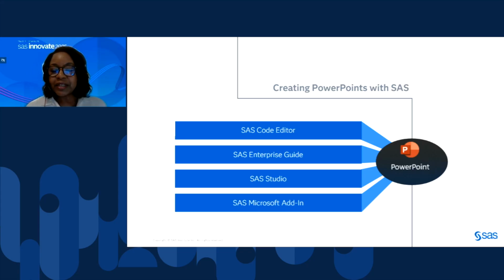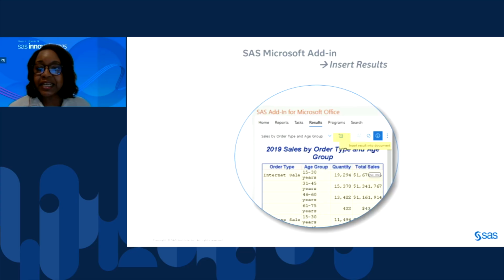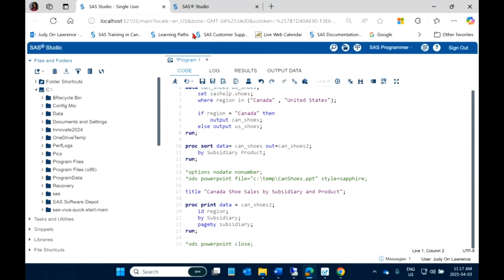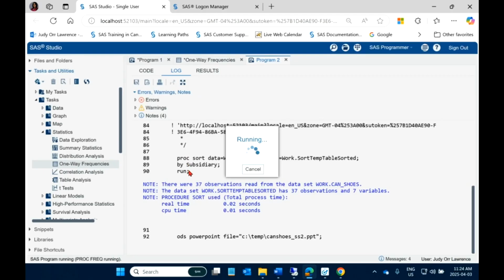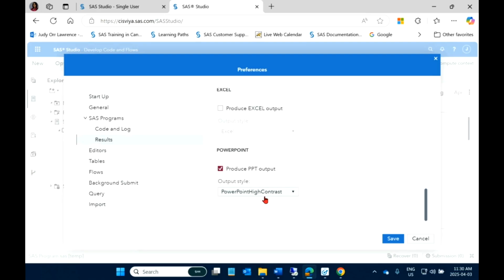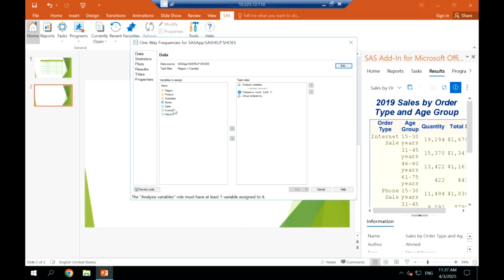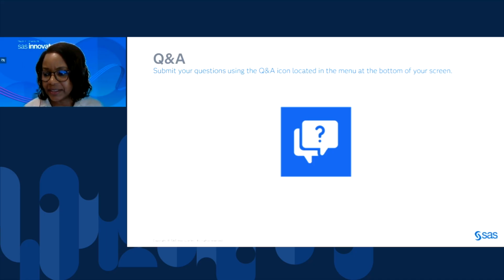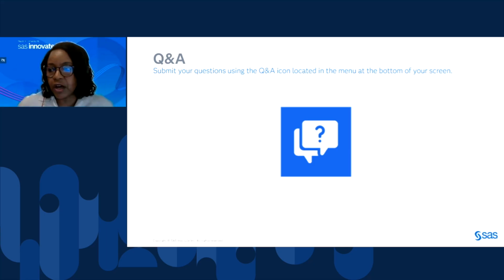Creating PowerPoints with SAS - 1 | Ask the Expert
PowerPoint is an often used and powerful tool for sharing and presenting ideas.
Wouldn’t it be great if you could render your SAS results into this format? You’re in luck – you can.
We’ll show you how to pull your SAS outputs into PowerPoint using various SAS interfaces.

You will learn how to:
◉ Use SAS Output Delivery System (ODS) code.
◉ Modify result formats in SAS Enterprise Guide.
◉ Create PowerPoint outputs in SAS Studio.
◉ Add stored processes and tasks in PowerPoint with SAS Office Analytics.